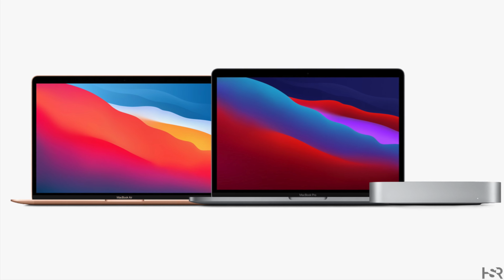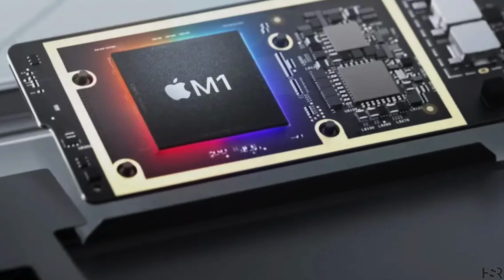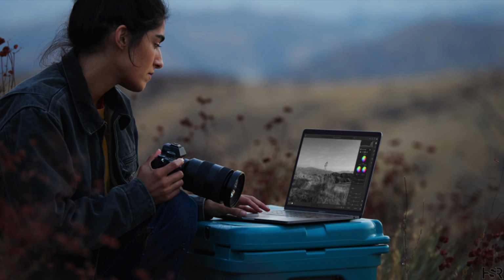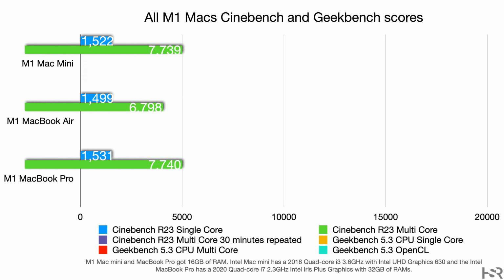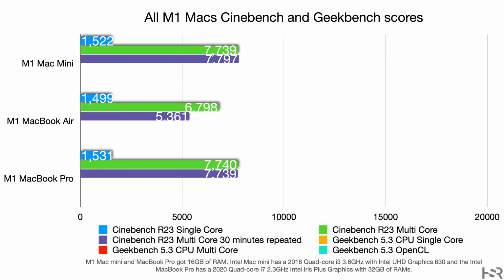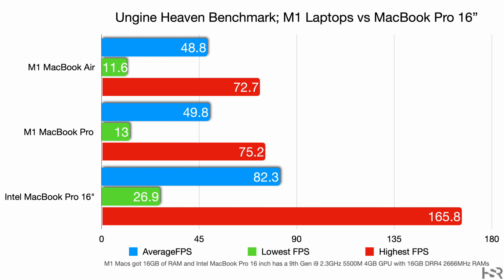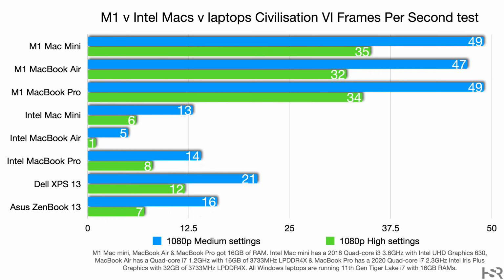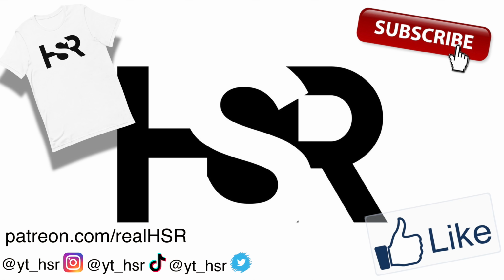The truth about M1 that no one is talking about🤐 Apple's SoC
FINALLY! After working on this for a long time. I have made, what I hope to be, a complete, honest and throw look at Apple and it's SoC, the M1 chip.

I hope you enjoy this. Kindly, comment what you liked and if you would like to see anything else. Thank you in advance ✌🏼